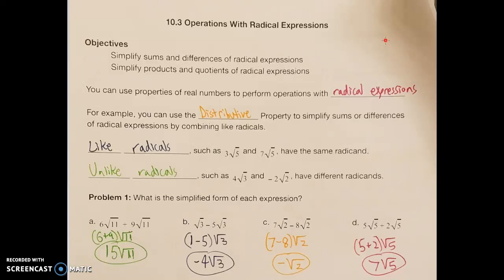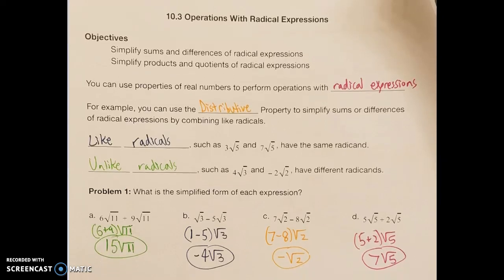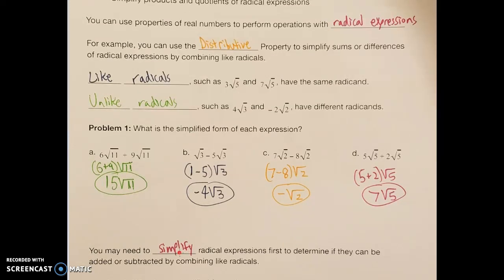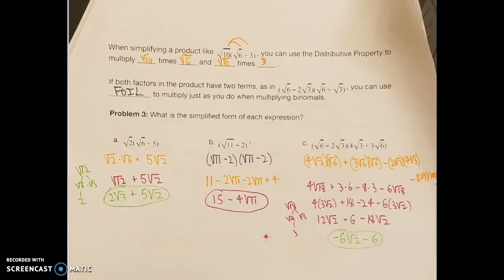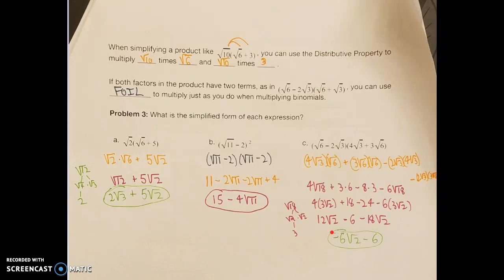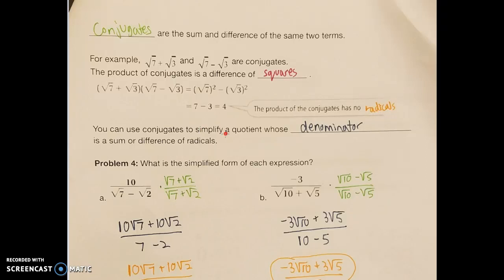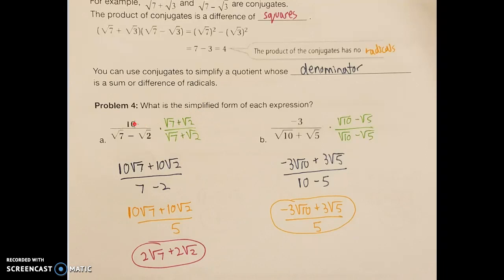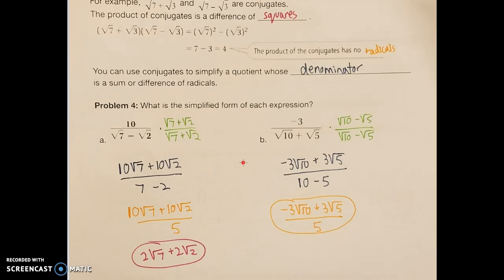Algebra 10.3: Operations With Radical Expressions